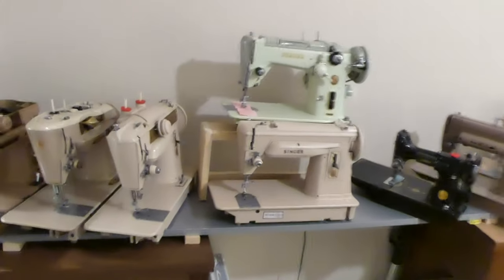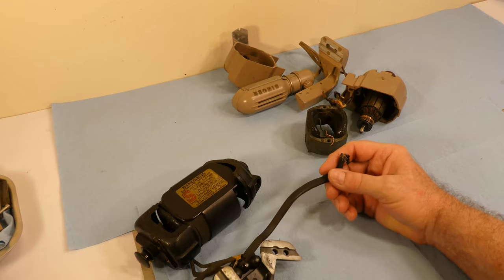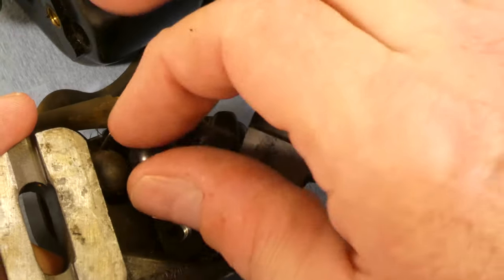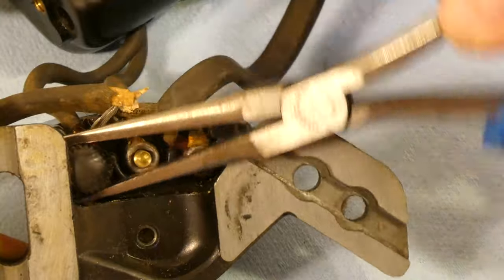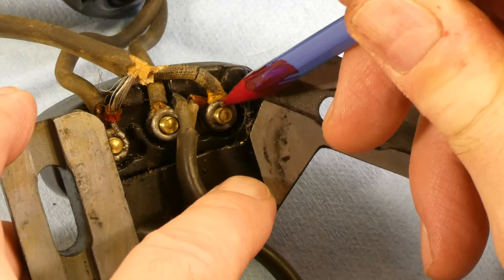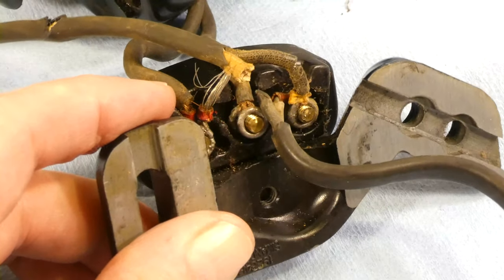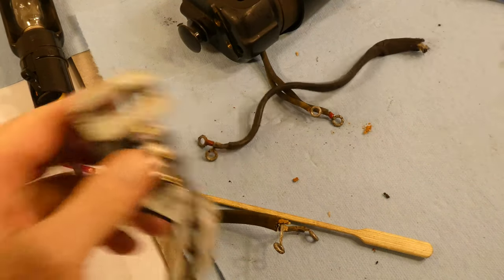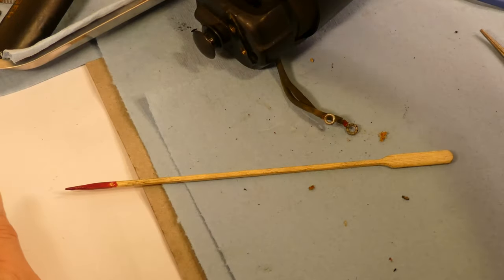HOW TO CLEAN THE MOTOR ON SINGER 306.FILMED JUNE 25, 2021.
HOW TO CLEAN THE MOTOR ON SINGER 306
THIS FILM WAS POSTED PRIVATELY ON JUNE 25, 2021.
IT IS NOW THURSDAY JULY 7, 2022.
THIS IS A VIDEO THAT WAS FILMED LAST YEAR.
THIS FILM IS UNEDITED. THERE IS A DOUBLE INTRO.
THERE ARE GOOD CLOSE-UPS AND OTHER SHOTS OF THE MOTORS.

00:00 FIRST  INTRO. BEAUTIFUL MACHINES!
00:20 SECOND INTRO.
00:30 ENJOY THE VIDEO.
00:45 SHOULD i USE A STAND-UP WORK TABLE?
01:05 306K MOTOR
08:00 DISMANTLE THE MOTOR MOTOR
10:15 REMOVE SCREW ON BELT PULLEY
13:40 MOTOR APART
19:00 MORE 306 MOTOR STUFF
23:00 WASH THE MOTORS
34:00 DRYING THE PARTS.